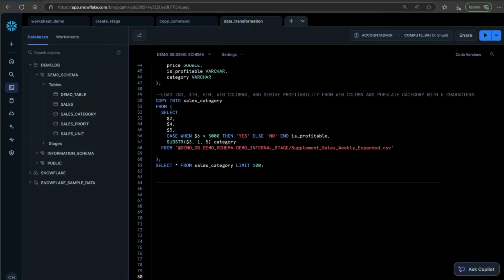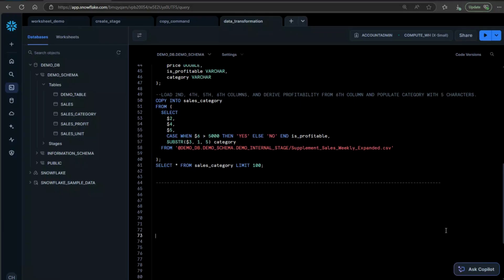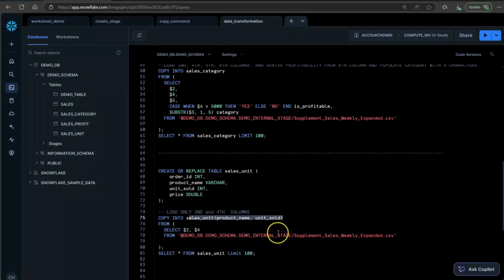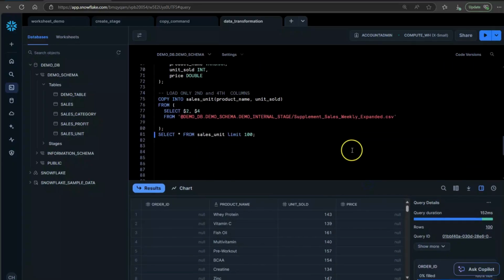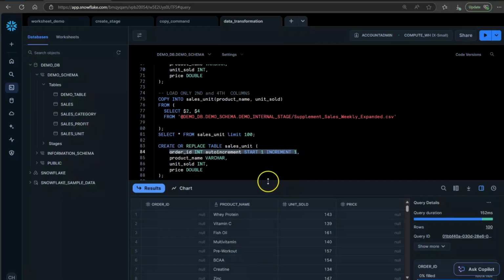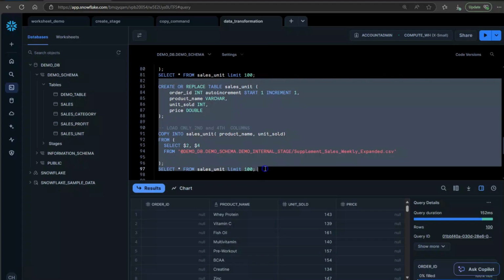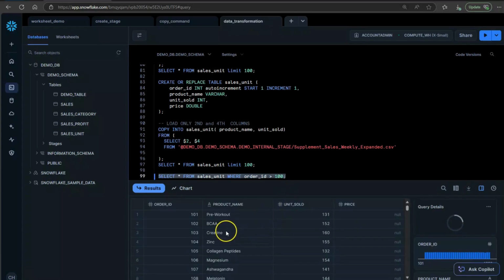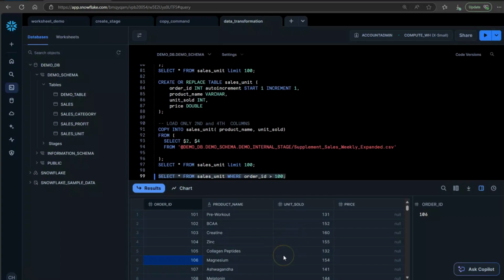Data Engineering | Mastering Data Transformation with Snowflake COPY Command - II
In this video, we dive deep into Snowflake's powerful COPY command and explore how to leverage data transformations during the loading process. Whether you're a beginner or an experienced Snowflake user, you'll learn how to efficiently load and modify your data with the COPY command, applying transformations like casting data types, trimming strings, and adjusting timestamps.

By the end of this video, you'll have a solid understanding of:
How to use the COPY command to load data from external sources
Transforming data in-flight during the loading process
Best practices for modifying and cleaning data as it enters Snowflake

We'll cover practical examples, file format options, and tips for ensuring your data is clean and ready for analysis.